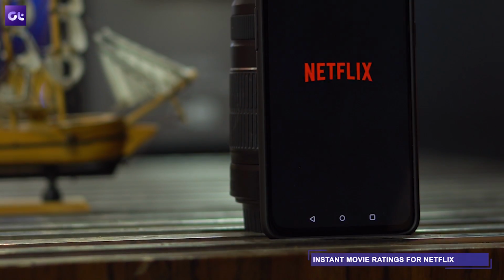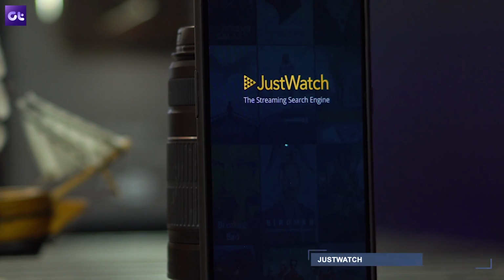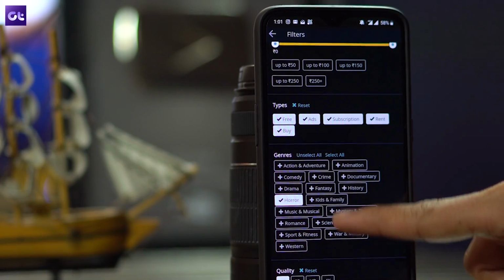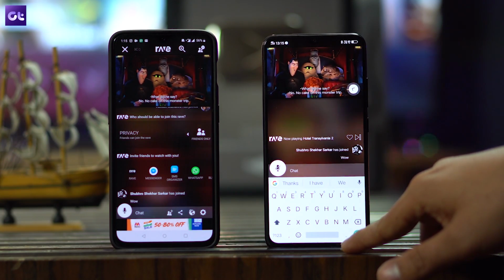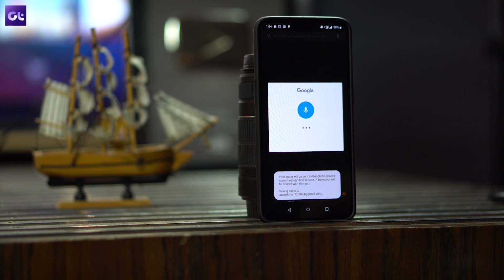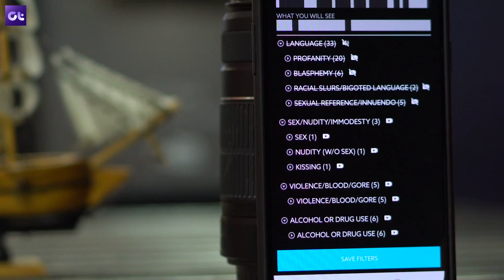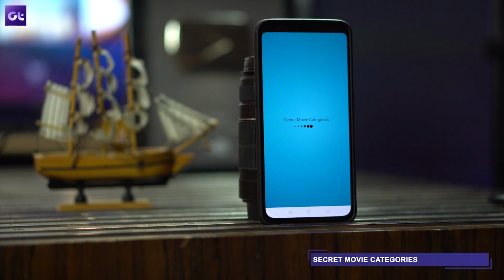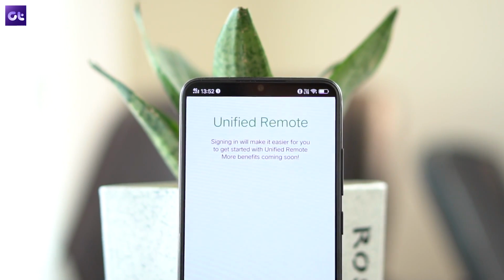Top 7 MUST HAVE Android Apps for Every Netflix User | Guiding Tech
Here are 7 must have Android app for every Netflix user. These Android apps will help every Netflix user to enhance the movie and show watching experience on the phone.

These apps can help you with:

1. Get IMDB Ratings on Netflix
2. Netflix Censorship
3. Watch Netflix with Friends Online
4. Secret Movie Categories on Netflix
5. Android to PC Netflix Remote
6. Unlock Netflix Global Content for Free
7. Search if a movie or show is on Netflix

Download these apps for enhancing Netflix:

1. Instant movie ratings for Netflix

3. Rave – Netflix & YouTube with Friends

6. Secret Movie Categories - 27000 code genre